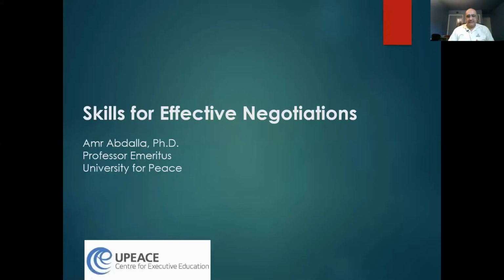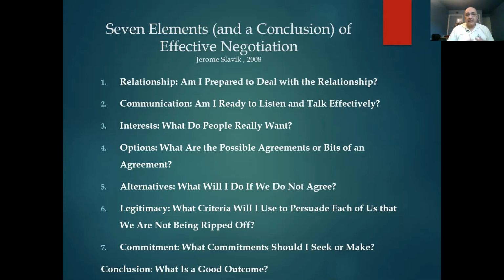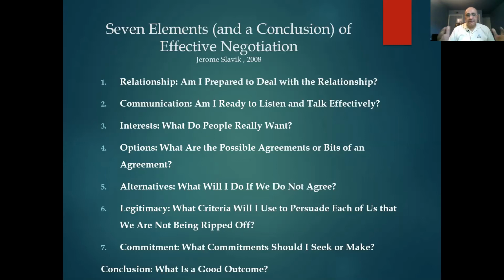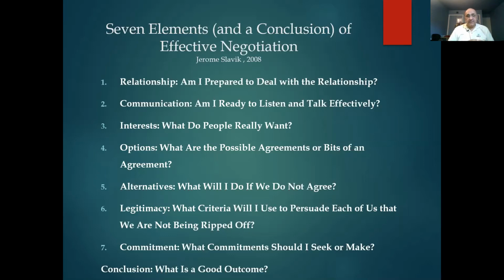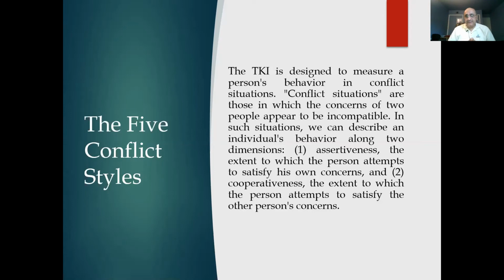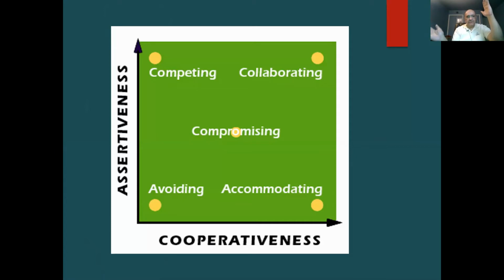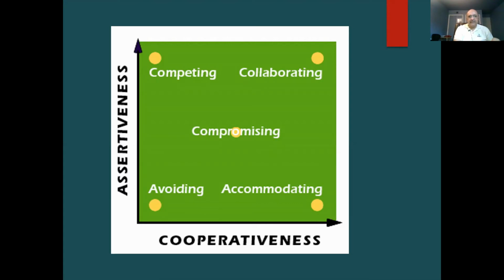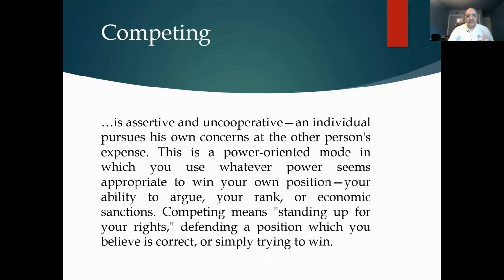Week 3 Presentation October 2020